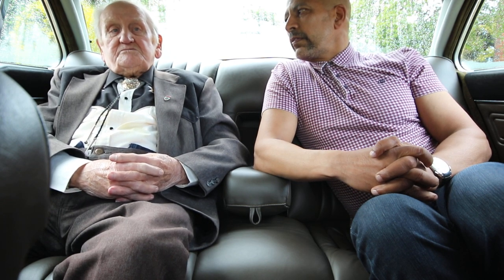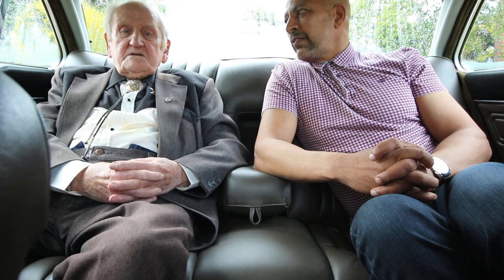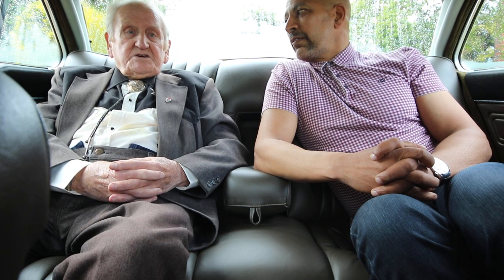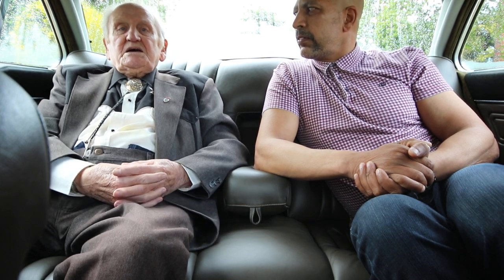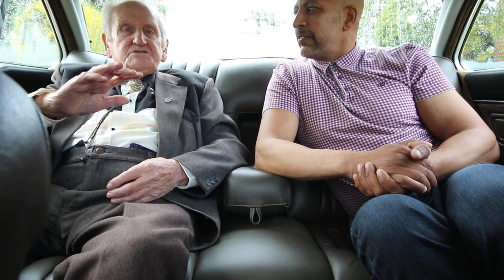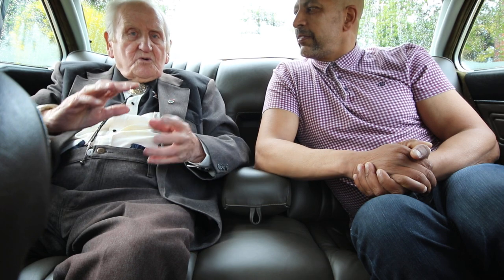Norman Dewis interview - Development of the Jaguar XJ-S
I'm David Stewart and a huge Jaguar enthusiast. As a boy who grew up in the 1970's my heros were not Kevin Keegan and George Best (Although they did both own Jaguar XJ-S's), they were people like Sir William Lyons, Bob Knight, Malcolm Sayer, Walter Hassan, Harry Mundy, Claude Bailey and Norman Dewis.

Norman was Jaguars chief Test Driver and Development Engineer from 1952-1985. I remember back in 1976 (aged 8) reading in the magazine Autocar about his brilliant work with XJ6/12 and XJ-S - He was then instantly added to my list of Jaguar Hero's.
Almost 40 years later and I finally get to meet him, when he presents me with a trophy for Best XJ-S at the JDC XJ-S's 40th anniversary weekend. After this, we became good friends and he even stayed at my home a couple of times - and if I was ever bored at work I would call Norman to see if he fancied a visit - The 5 hour round trip was worth it just to hear his stories. as you will see.

We recorded these videos in April 2017 (aged almost 97) in the rear of my 1976 Daimler Double Six - I still cant believe how Norman recalls all his memories without hesitation and with such sharpness. Sorry for looking like a 16 year old girl who's just met David Essex but it was always extremely exciting being in Normans company.

R.I.P Norman - you were a gentleman and a true genius, I love you and will miss you very much xx